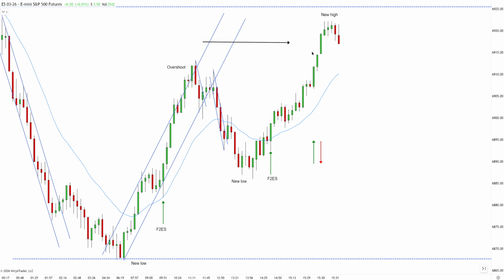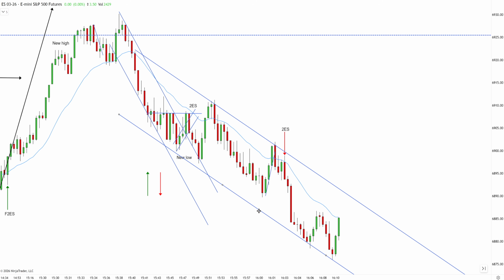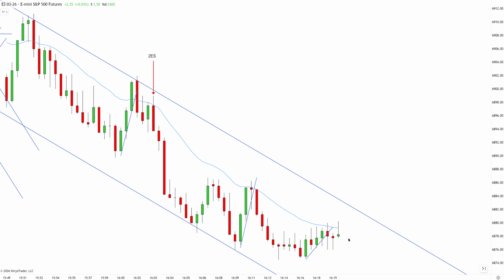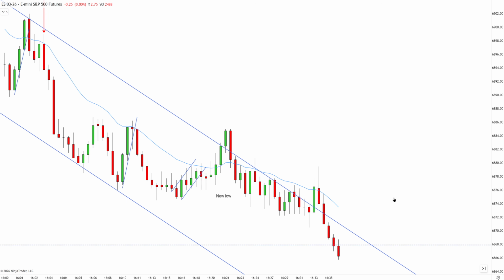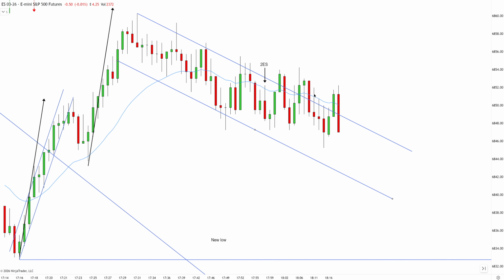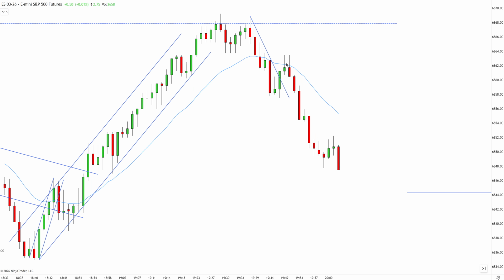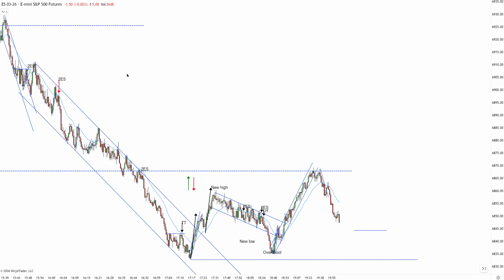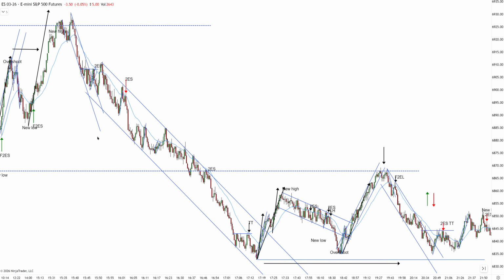Mastering Price Action Rules For Day Trading